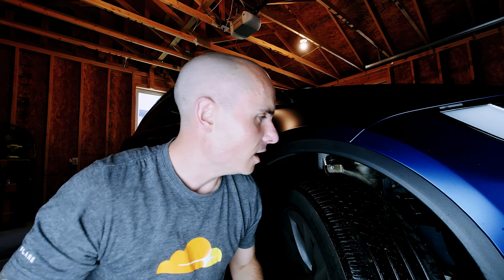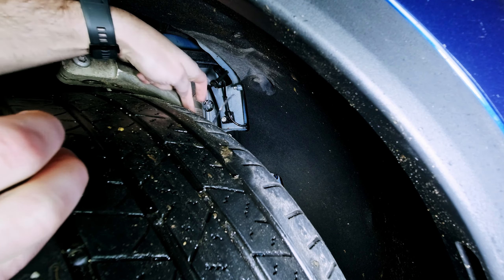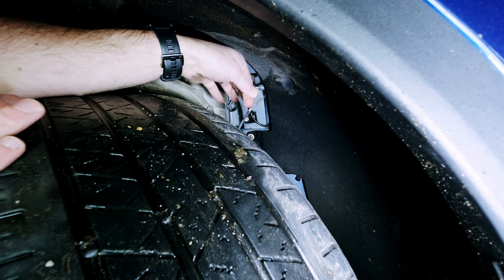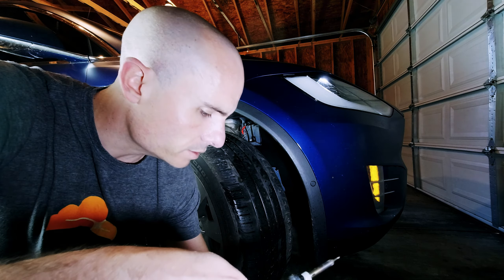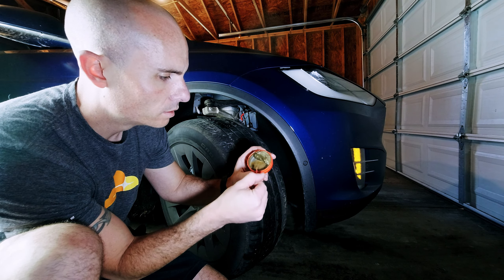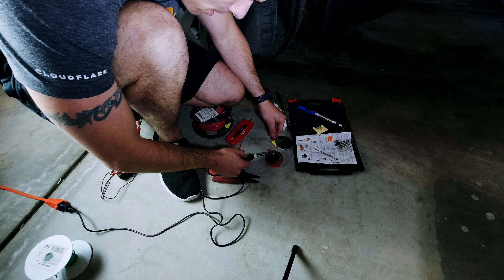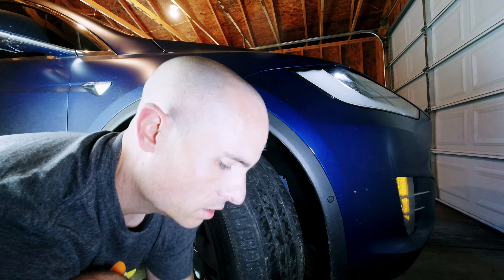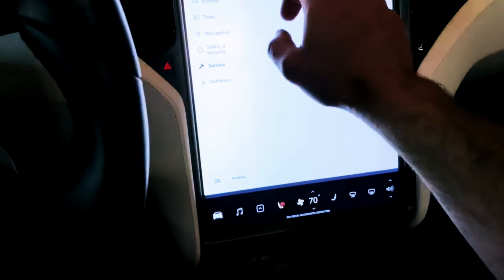How to fix a Tesla wheel sensor wire Tesla Model X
Welcome to our tutorial on how to fix a Tesla wheel sensor wire on a Tesla Model X!

In this video, we will be providing step-by-step instructions on how to diagnose and repair a damaged wheel sensor wire on your Tesla Model X. We will be covering topics such as how to locate the wheel sensor wire, how to test it for damage, and how to repair or replace the wire if necessary.

We will also be sharing some important safety tips to keep in mind when working on your Tesla and some common causes of wheel sensor wire damage.

Whether you are experiencing issues with your wheel sensors or just want to ensure that your Model X is running smoothly, this video will provide all the information you need.